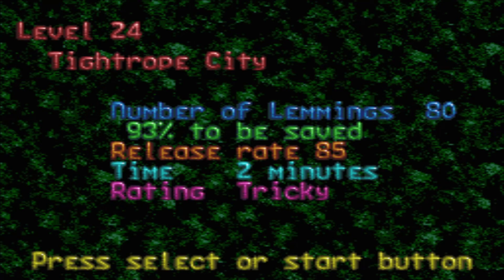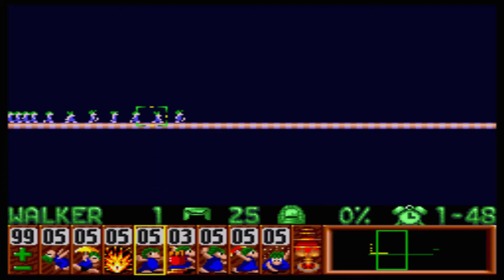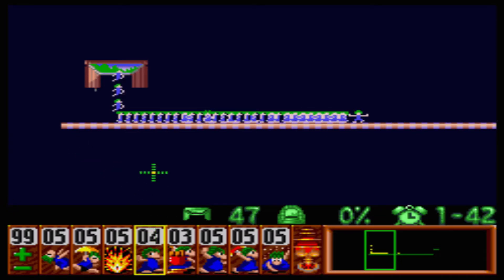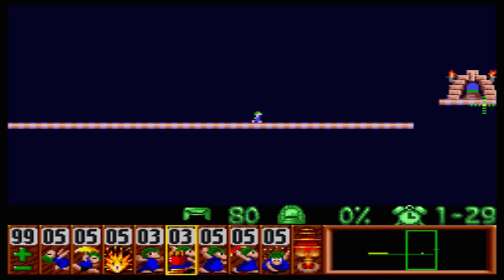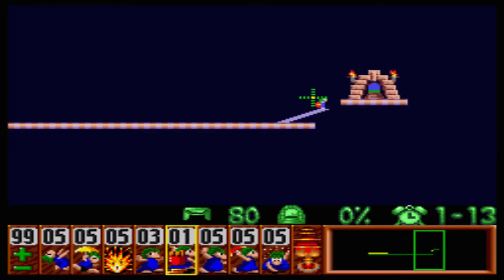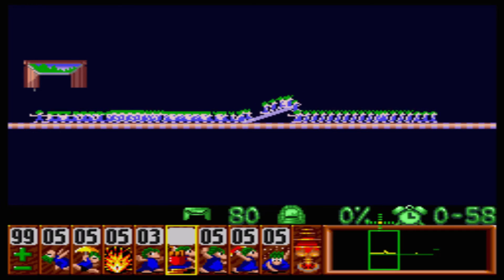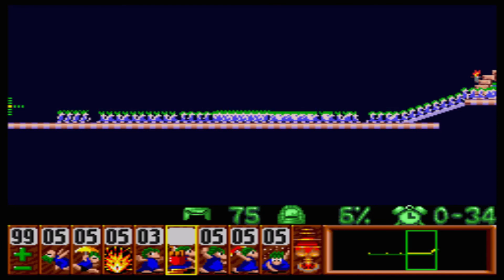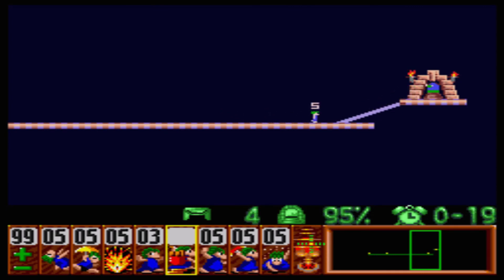Lemmings Tricky Rating Level 24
With only 2 minutes to work with on this level speed is of the utmost importance. Contain all your lemmings on the left hand side between two blockers. The lead lemming needs 2 bridges to reach the exit at the far right. When that lemming is done building bridges , carefully bridge towards the right going over your right side blocker. Don't use exploders on this level due to the delicate layer of ground beneath the lemmings.